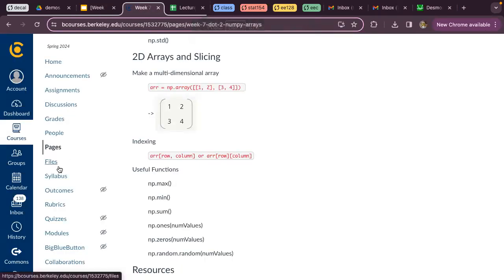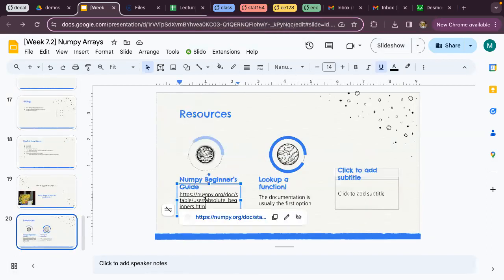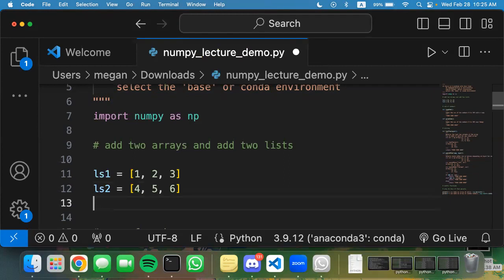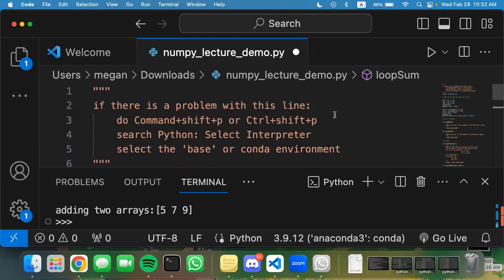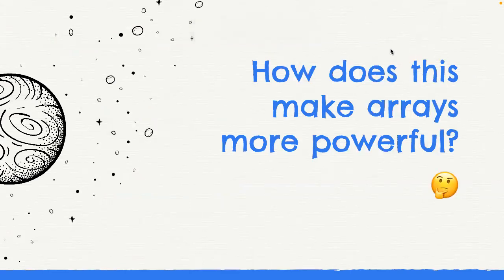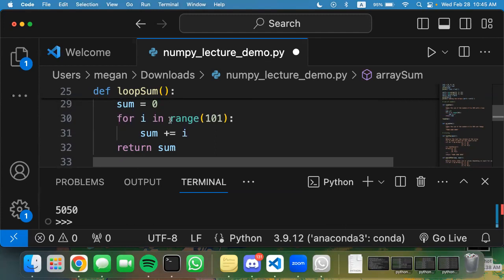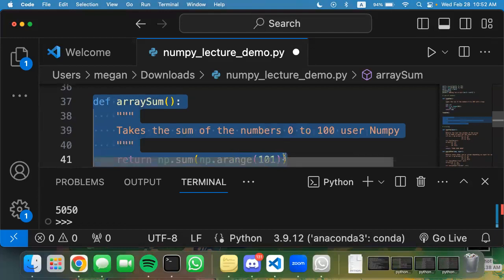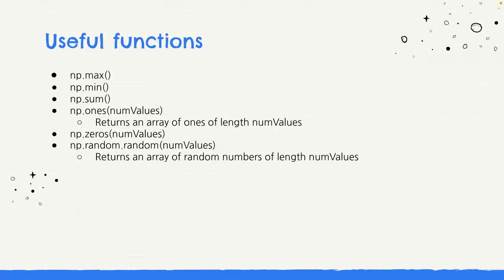Python DeCal Spring 2024 - Numpy Arrays